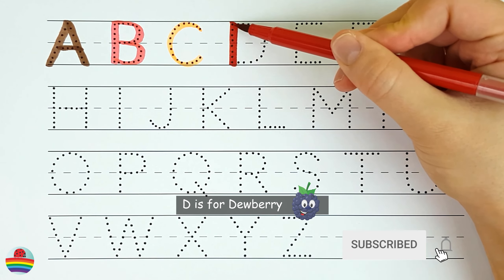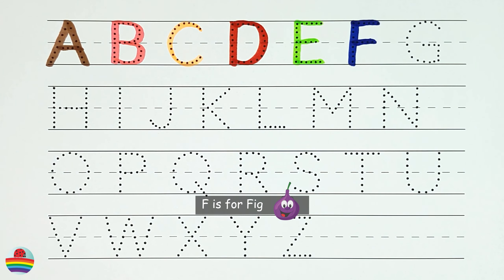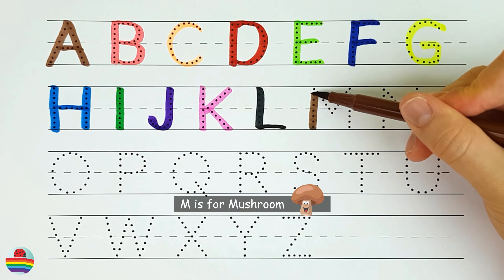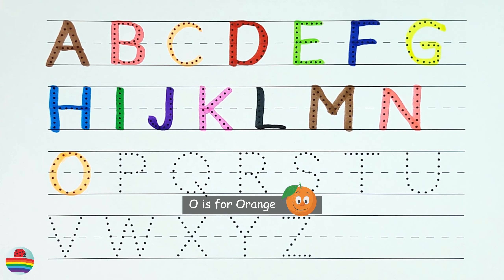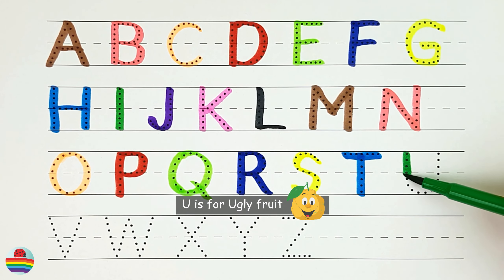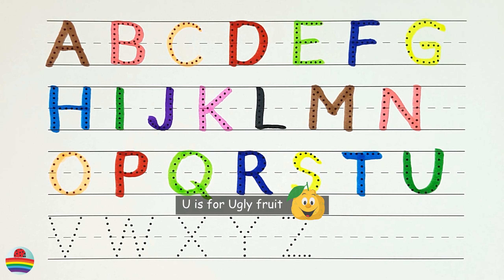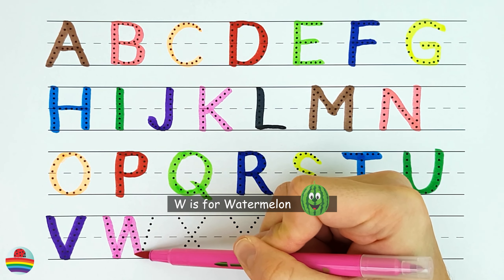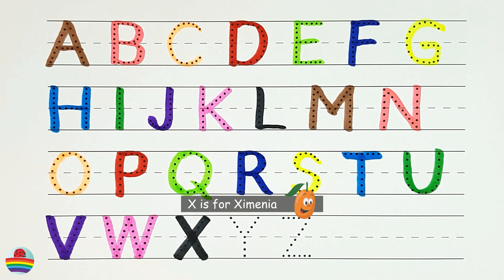English Alphabet in Colors with Funny Illustrations